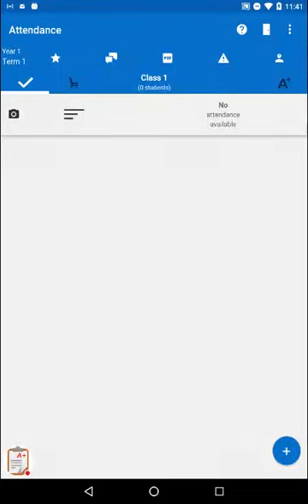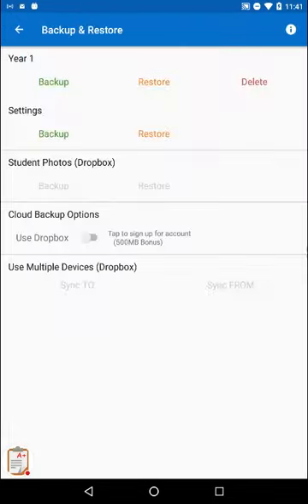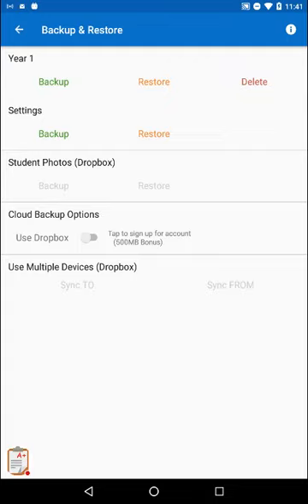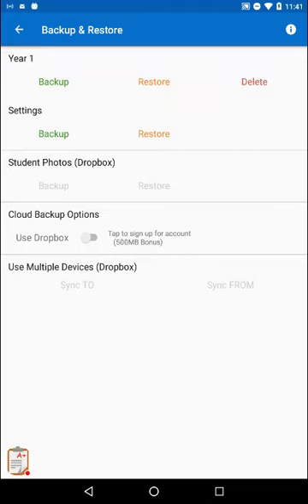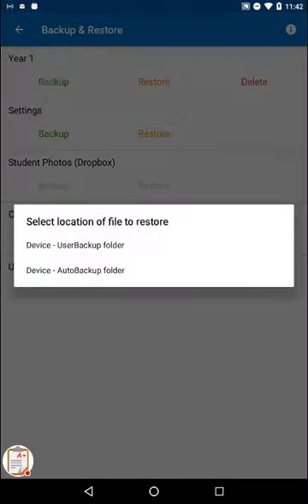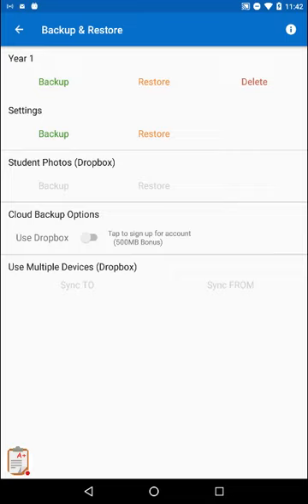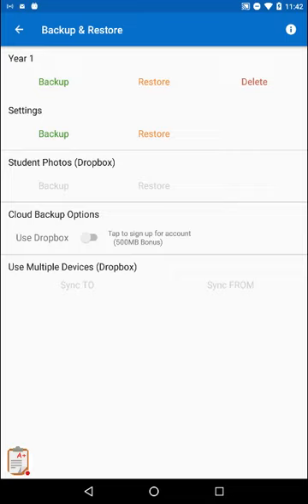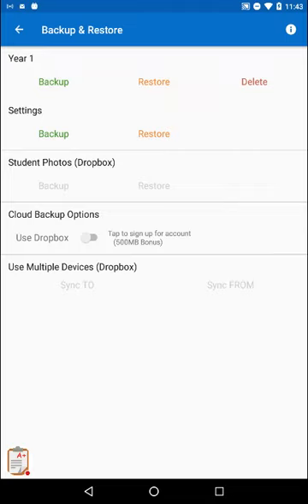Backup & Restore Data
Import details on how to backup and restore app data.